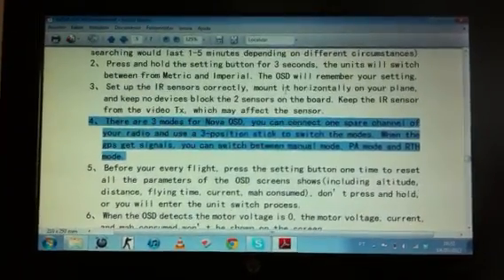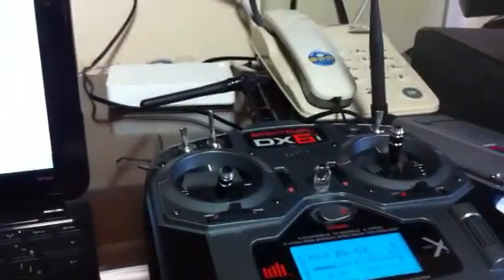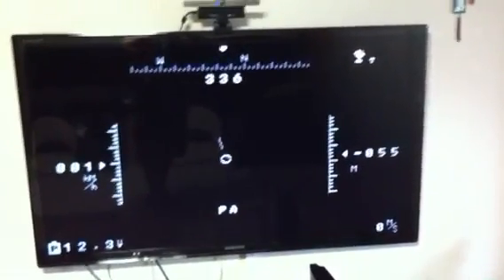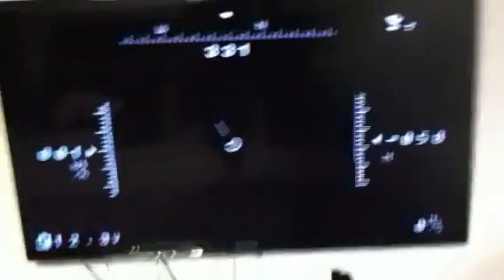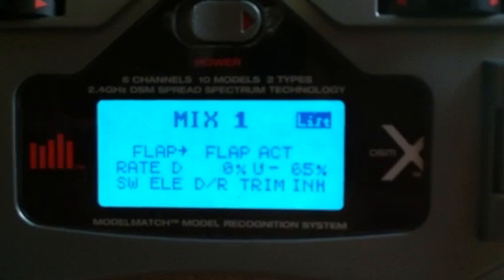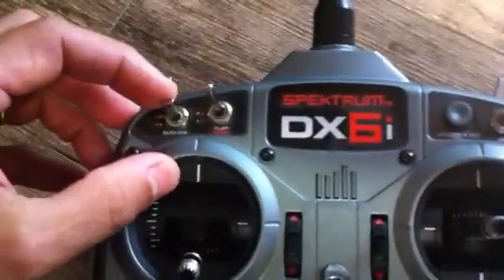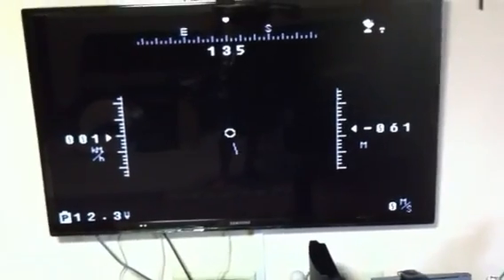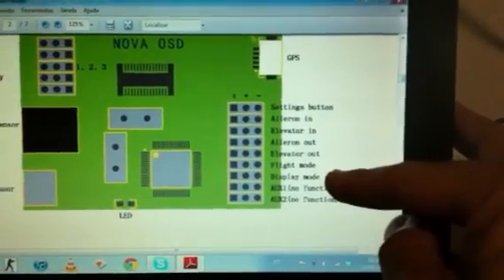Nova OSD flight mode, 3 position key setup for DX6i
This is a quick video in which I explain how I did my DX6i setup to get the flight mode function active in my Nova OSD, as well a the sreen mode function.